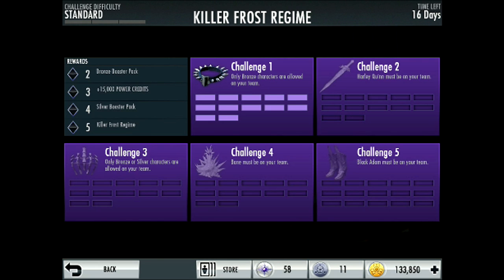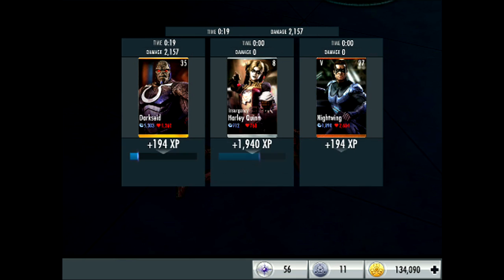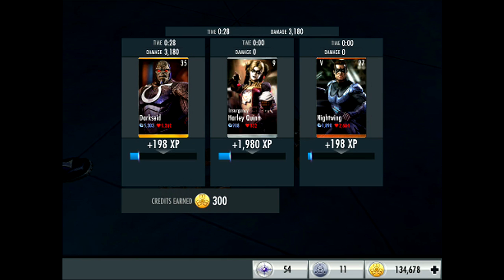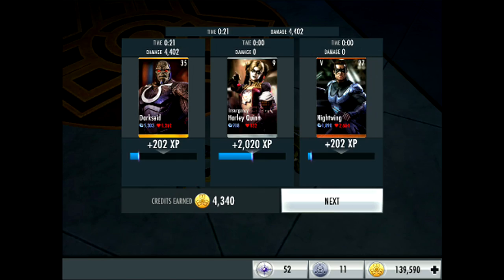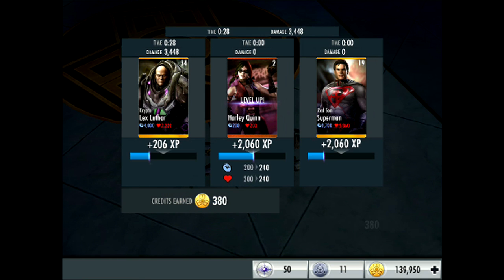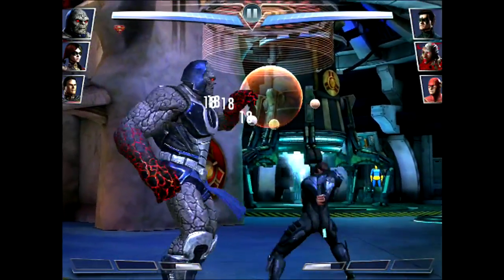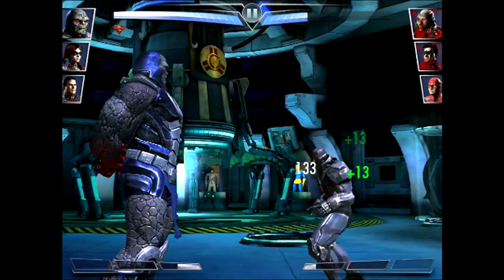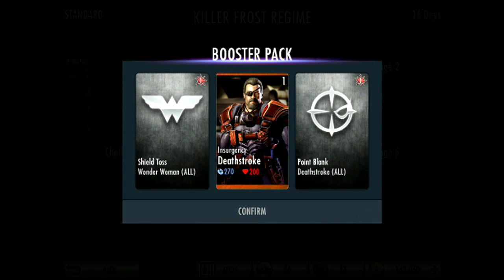Regime Killer Frost Challenge Battle 2 | Injustice iOS